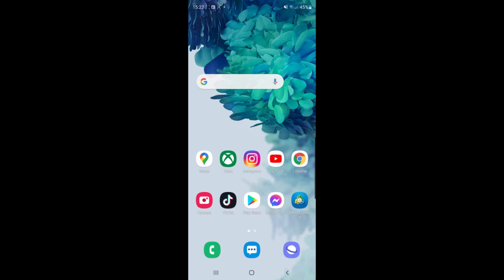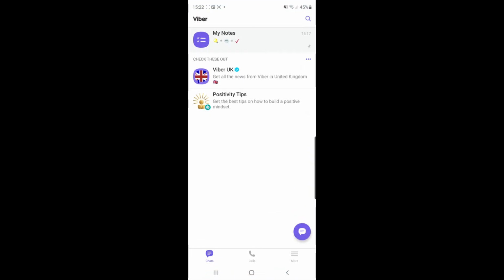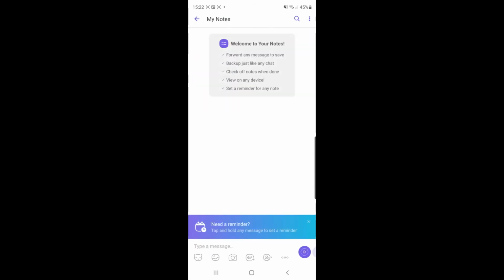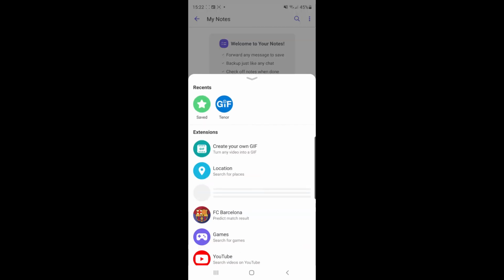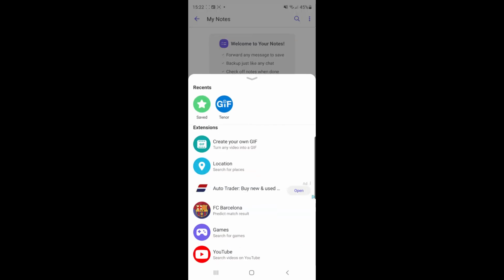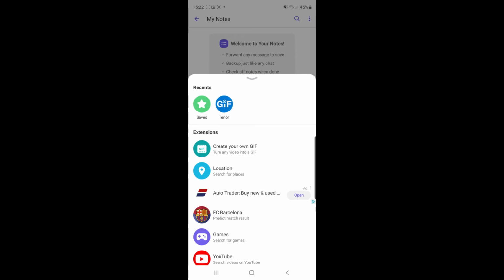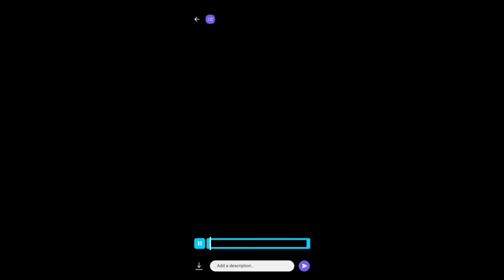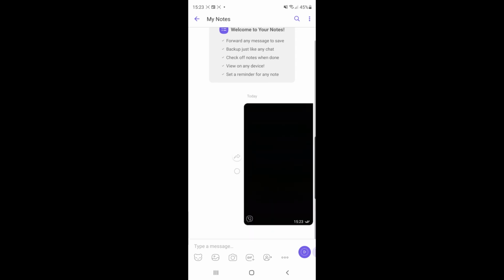How to Create GIF on Viber!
In this video, I show you how you can create a GIF directly on Viber!